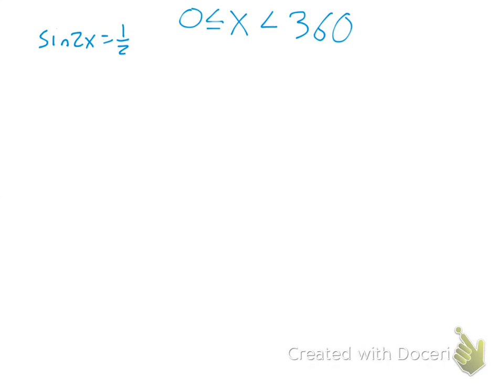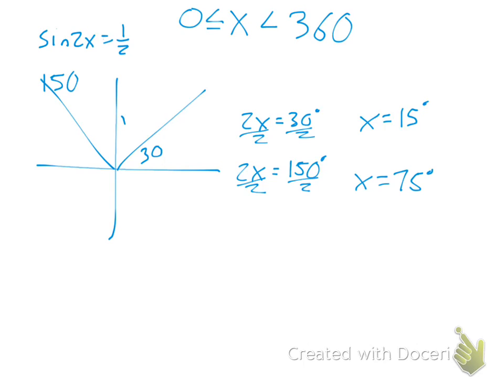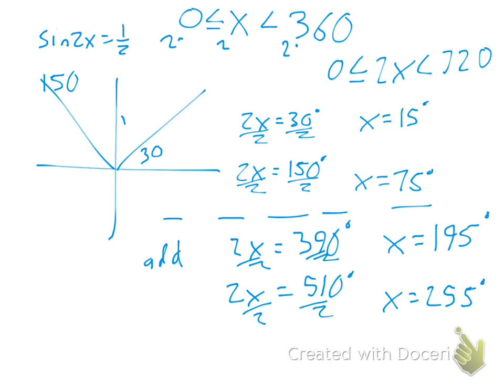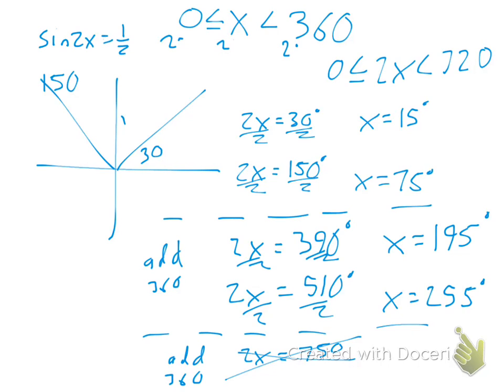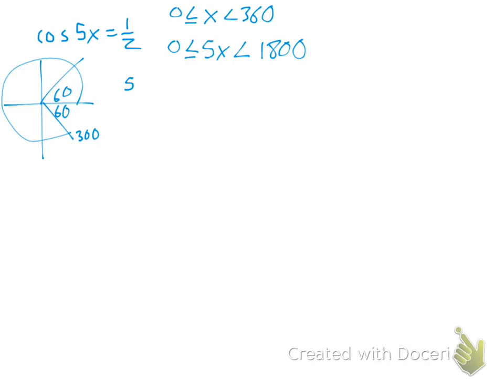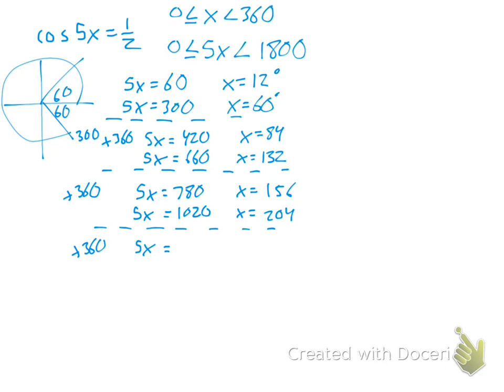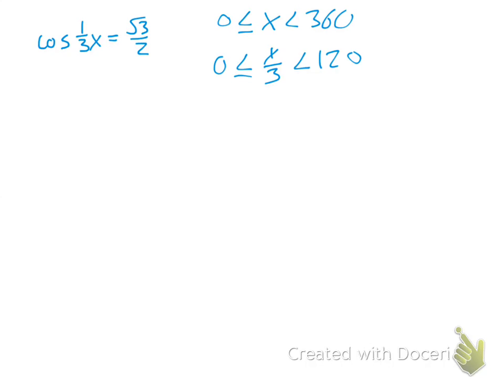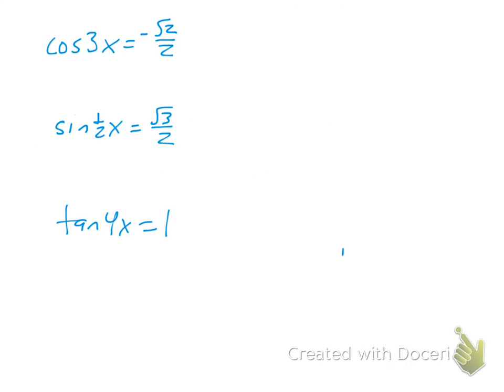precalc 5.3 day 4